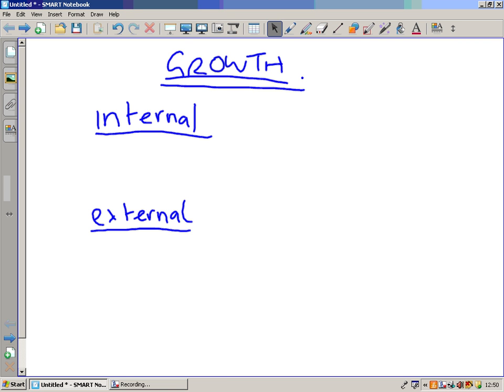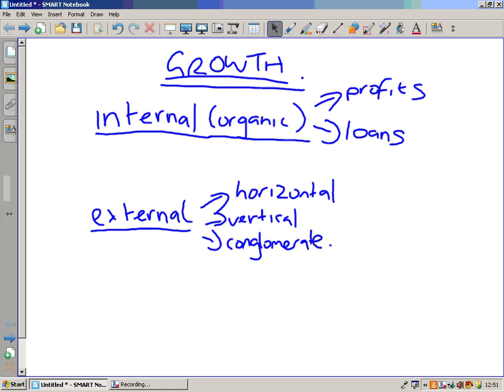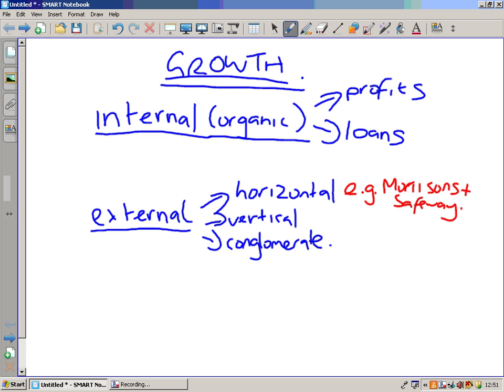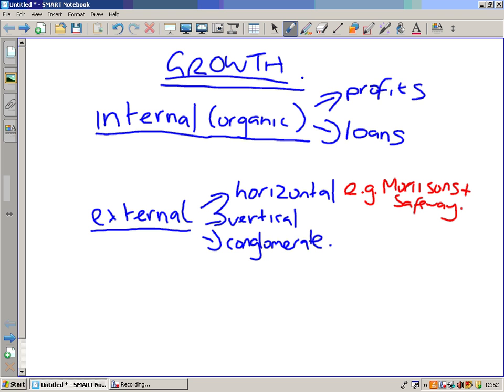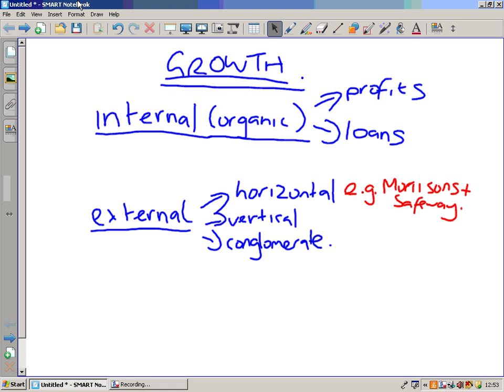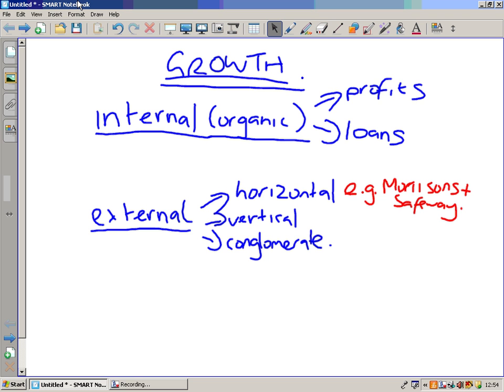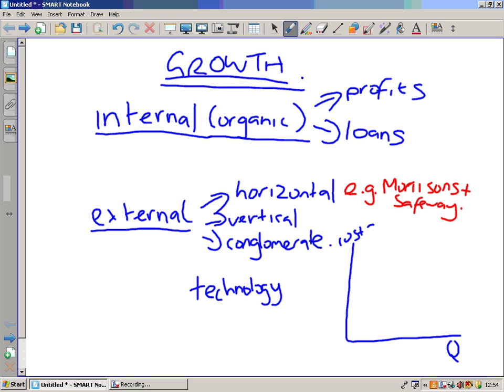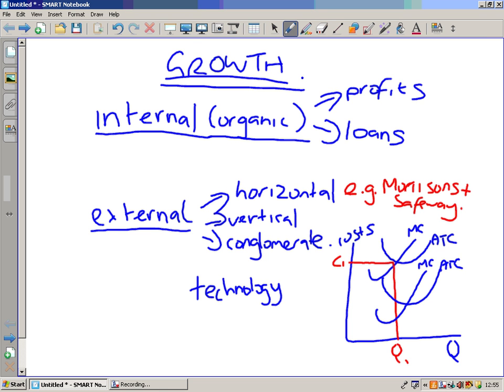4) Objectives of Firms (3)